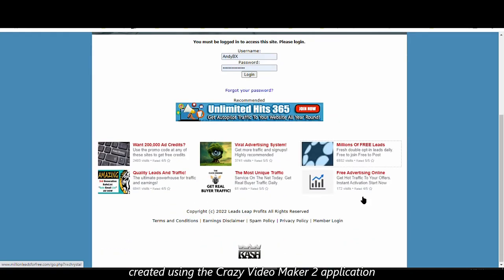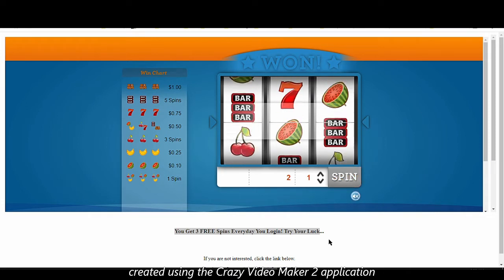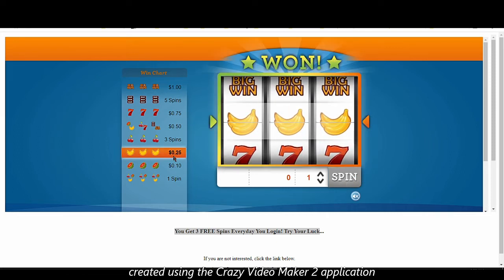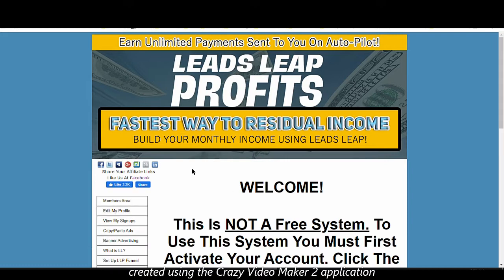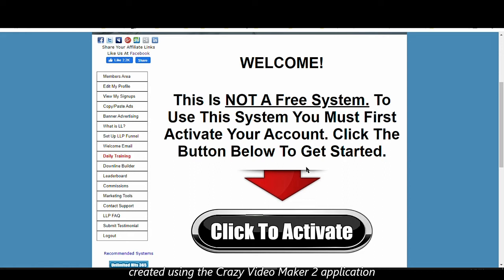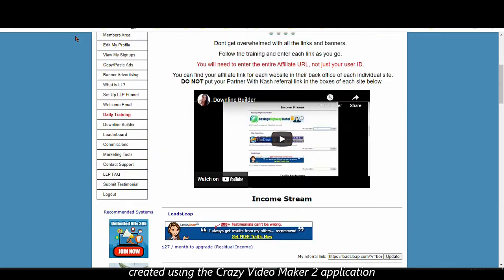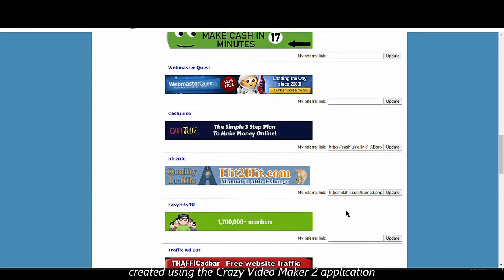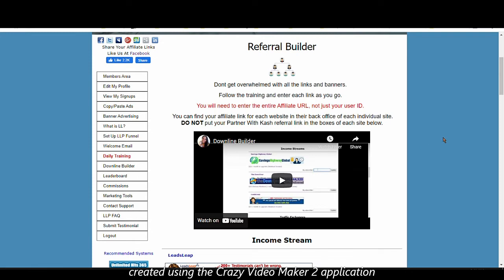LeadsLeap Profits review 2022 - A new system that helps you use LeadsLeap at its full potential!!!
If you are familiar with LeadsLeap.com but still struggling to get the most out of it, then this system, LeadsLeapProfits, will provide you with all the training you'll ever need. But, you can also build your downline and create a residual passive income.